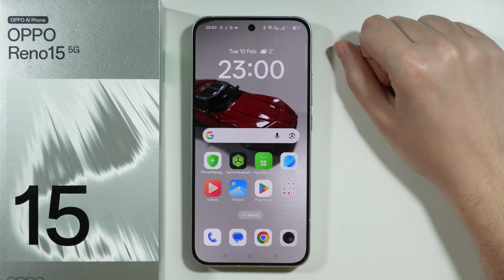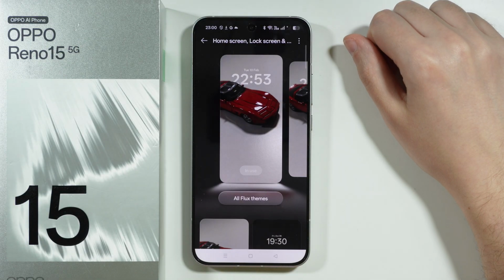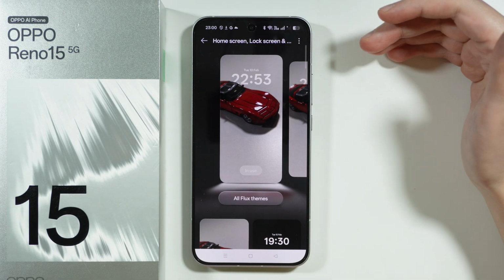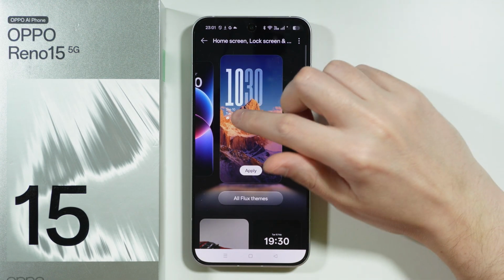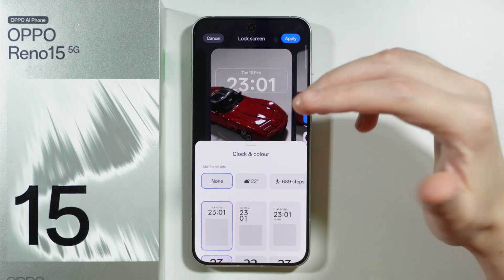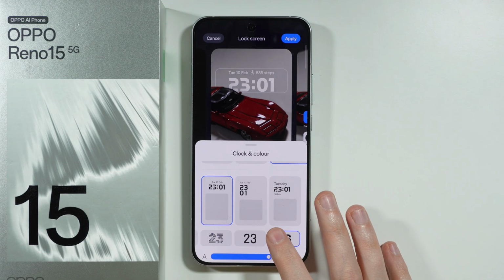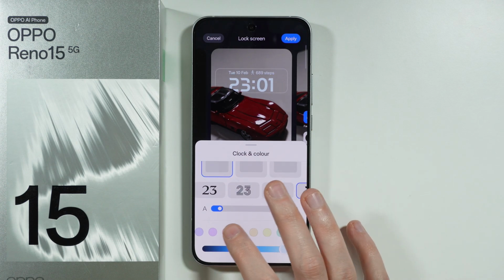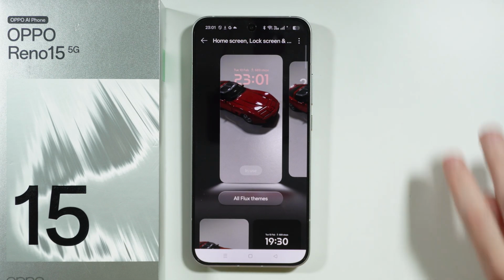OPPO Reno 15: How to Change Lock Screen Clock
In this video, I'll show you how to change the lock screen clock on your OPPO Reno 15 easily. Customizing the clock display can enhance your phone's look and make it more personal. Follow these simple steps in this quick tutorial to update your lock screen settings and choose the style that suits you best.